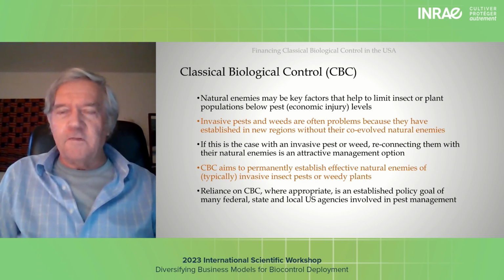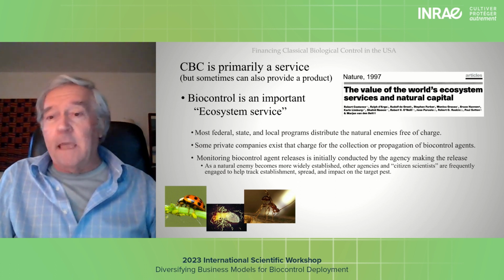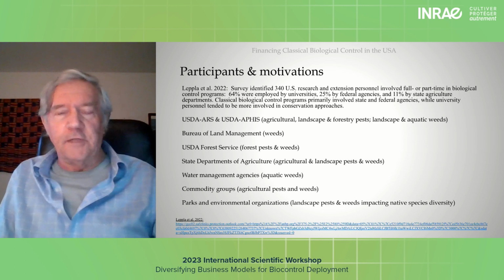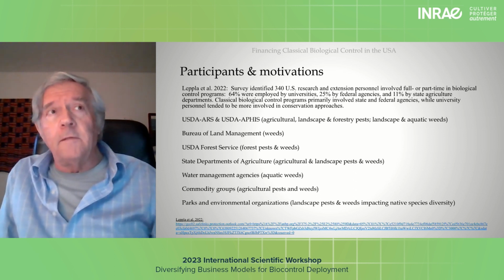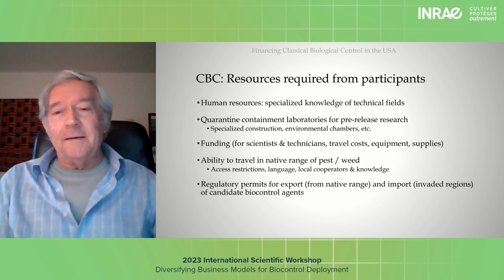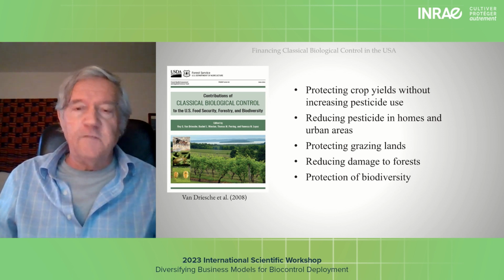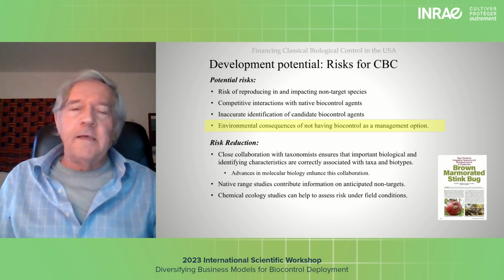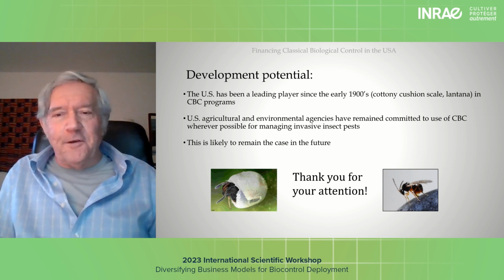IW23 Replay - Kim Hoelmer (ARS, USA)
"Outside Europe", presented by Kim Hoelmer (ARS, USA).